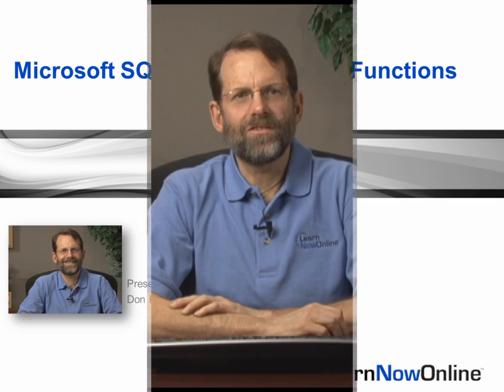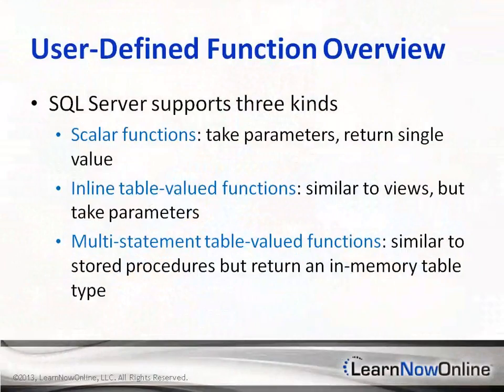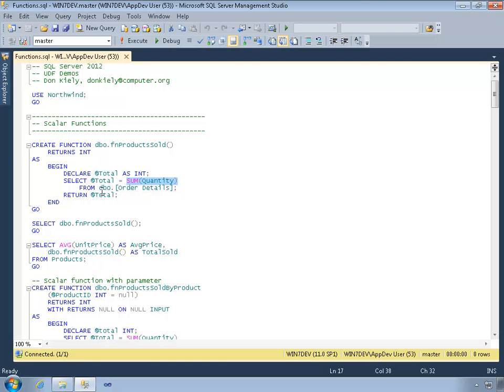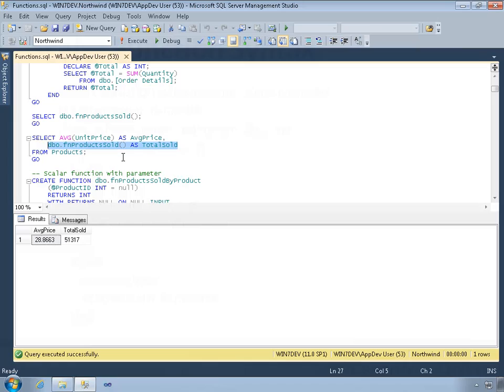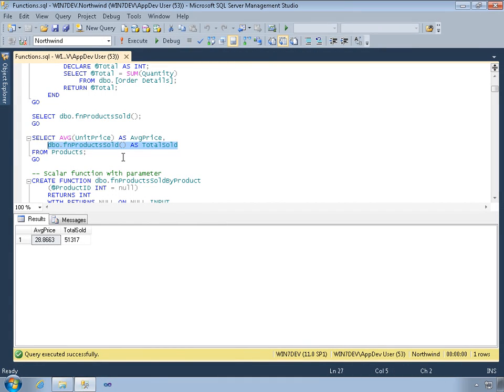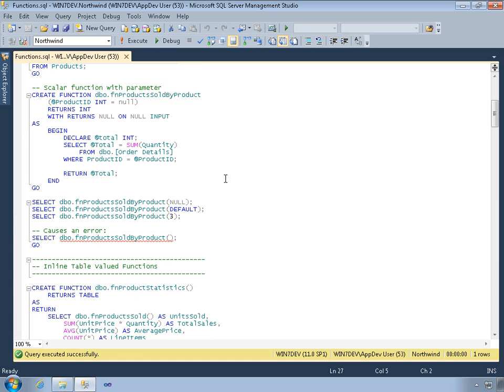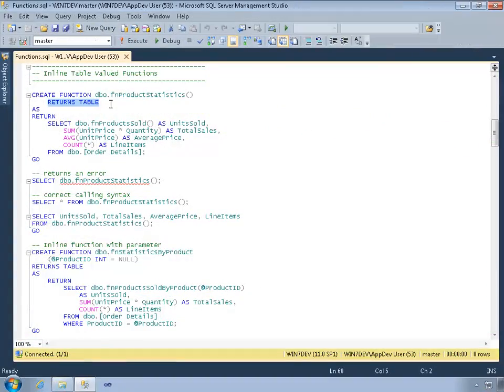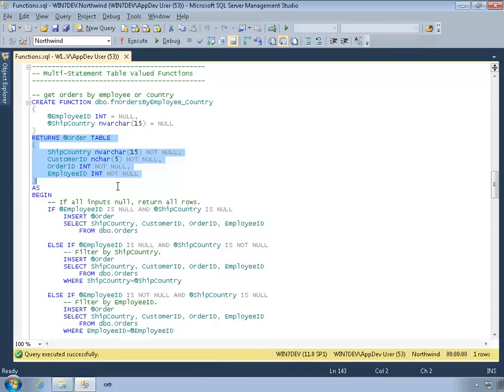SQL 2012 Developer: Functions -- Trailer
Trailer for SQL 2012 Developer: Functions tutorial with Expert Instructor -- Don Kiely.

In this course you'll learn about the three kinds of UDFs available in SQL Server and will see several examples of functions and how to use them. We'll start by looking at scalar functions that return a single value, then will explore the two types of table-valued functions.